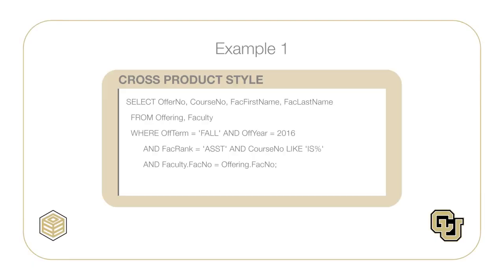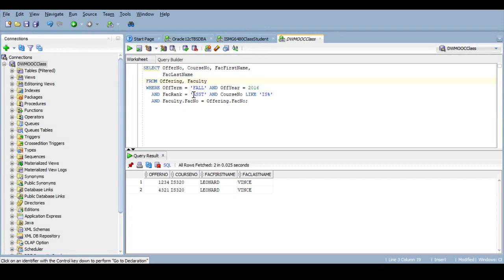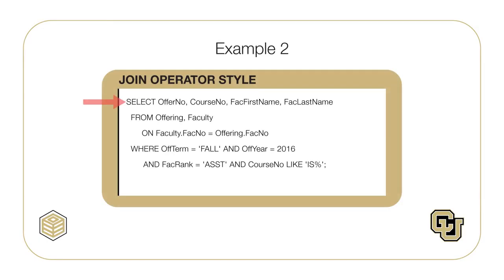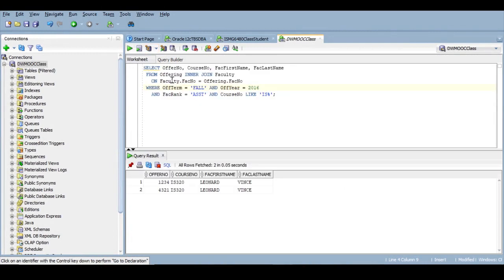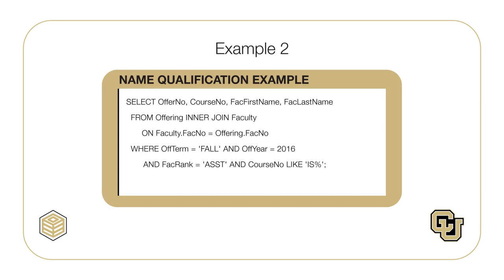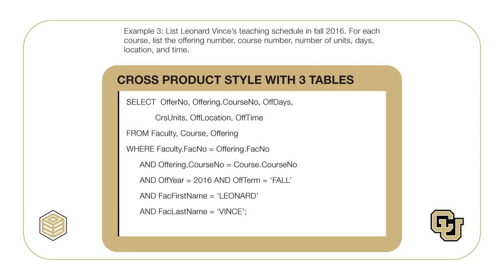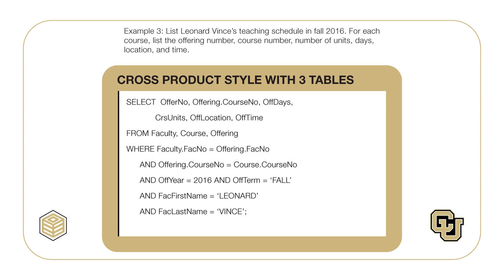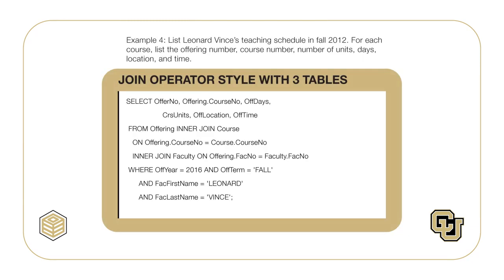Using Join operations in SQL SELECT statements video lecture 📹20